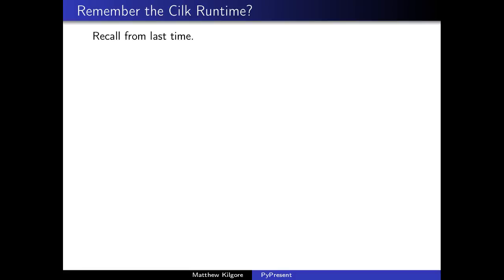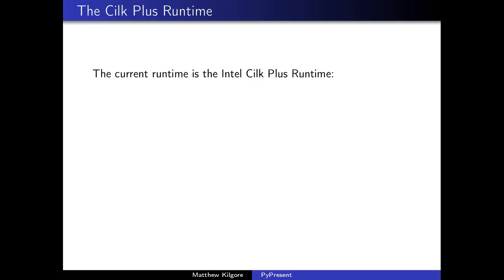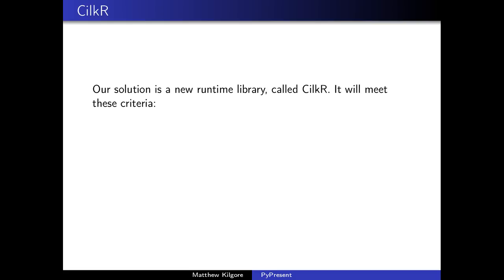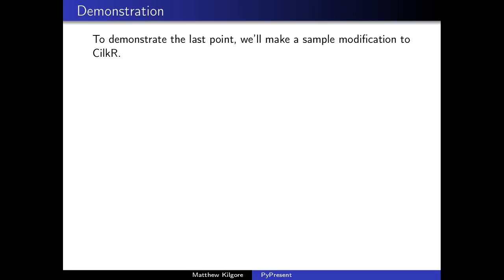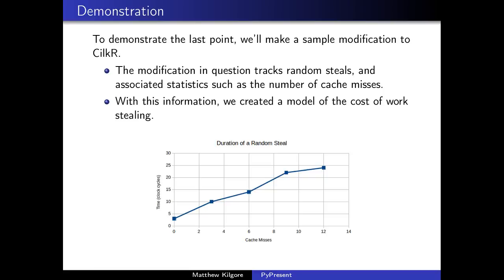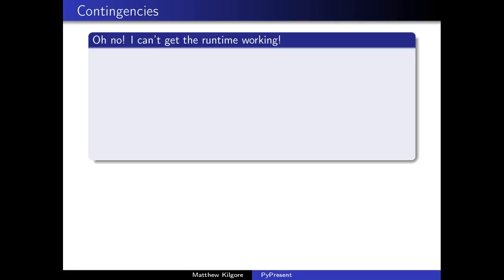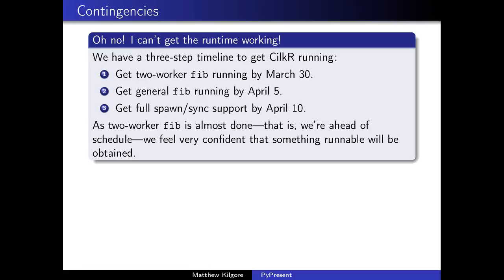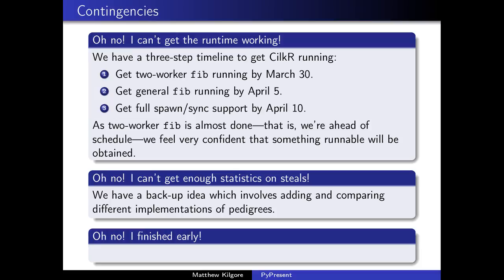Building a New Cilk Runtime: Proposal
1000 likes and I put a video with real technical content up!